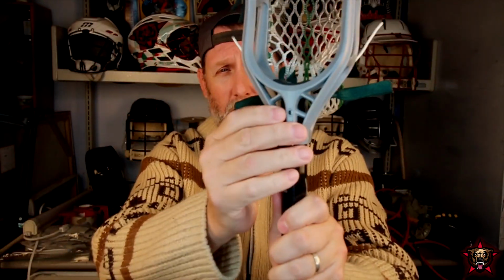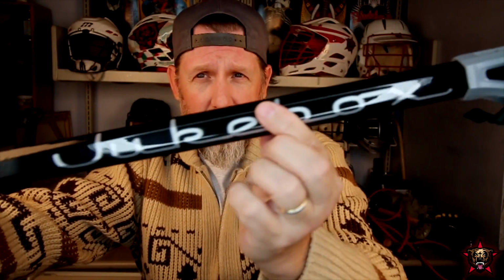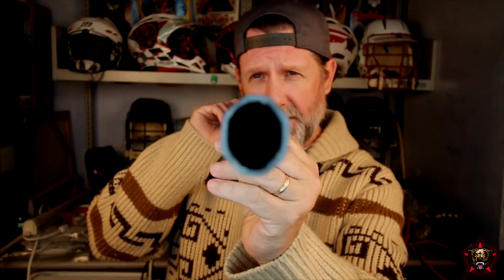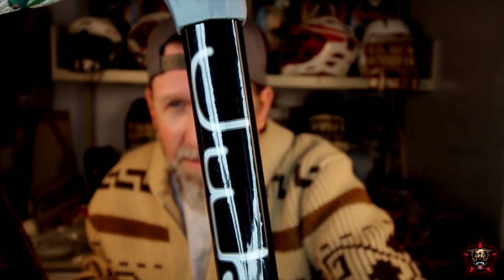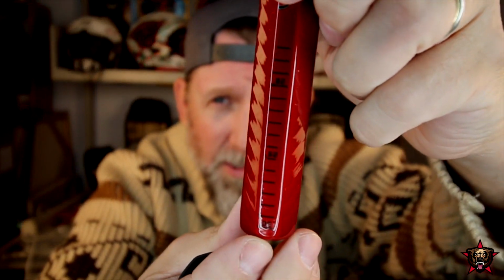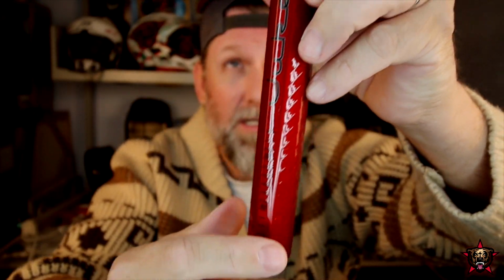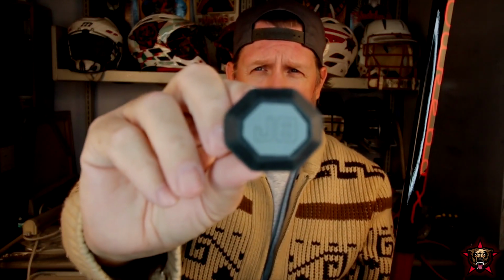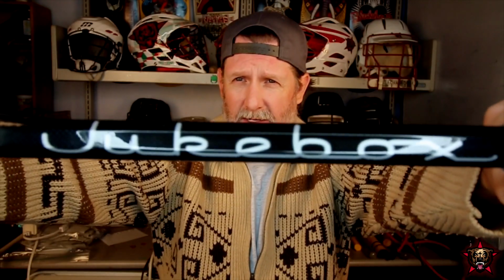JukeBox Lacrosse Shaft Review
A look a the JB 900, and JB 500 lacrosse shafts from Jukebox Lacrosse. These things are NICE!